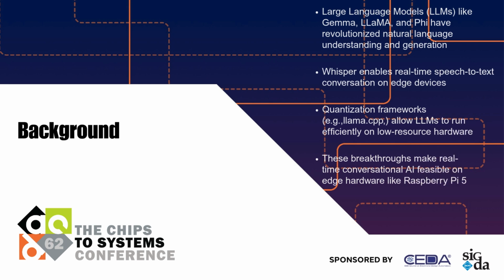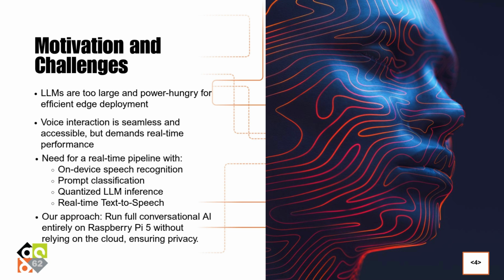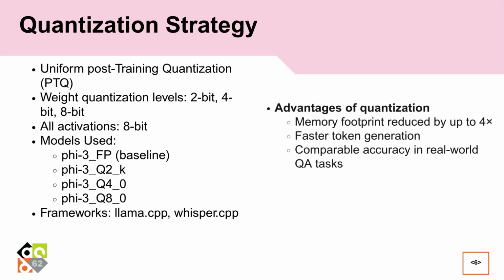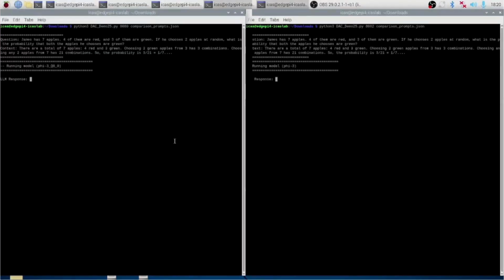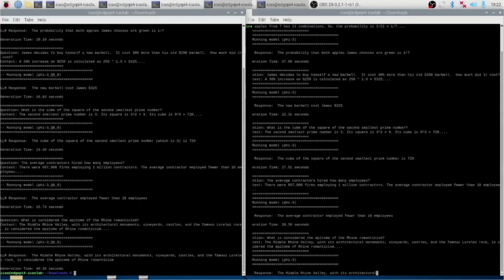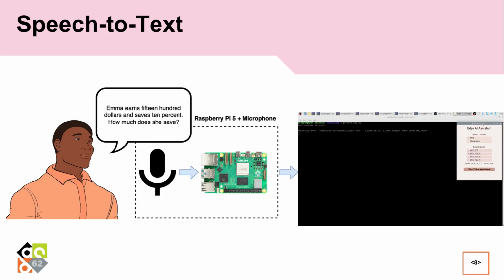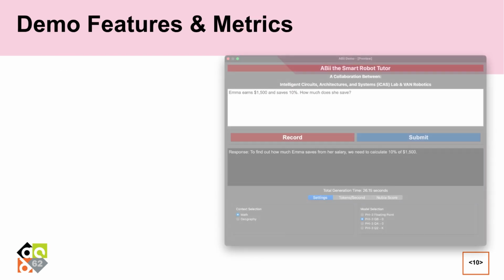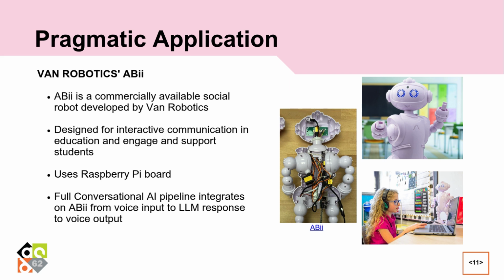PiCASo Demonstration at DAC 2025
University Demonstration at DAC 2025: PiCASo – Pi-Integrated Conversational AI for Social Robot with Optimized LLMs

Demo by: Mahsa Ardakani, Jinendra Malekar, Peyton Chandarana, Hasti Zanganeh, Ramtin Zand
Intelligent Circuits, Architectures, and Systems (iCAS) Lab
Department of Computer Science and Engineering, University of South Carolina, Columbia, SC

Paper Title: LLMPi: Optimizing LLMs for High-Throughput on Raspberry Pi
Authors: Mahsa Ardakani, Jinendra Malekar, Ramtin Zand

Abstract: As the demand for private, intelligent assistants grows in education and accessibility domains, deploying large language models (LLMs) on low-power devices remains a key challenge. PiCASo addresses this by delivering a fully offline, real-time voice-to-voice conversational AI system that runs entirely on a Raspberry Pi 5.

The pipeline integrates Whisper for transcription, a quantized LLM for response generation, and Piper for voice synthesis, all operating locally without internet or cloud support. Using uniform post-training quantization (2-, 4-, 6-, and 8-bit weights with 8-bit activations), PiCASo achieves up to 4× memory savings and faster inference with minimal accuracy loss.

Integrated into ABii, a commercially available Pi-powered social robot, PiCASo enables private, intelligent interaction in K–12 classrooms and demonstrates the potential of scalable AI at the edge.